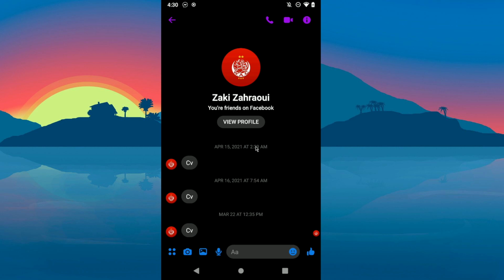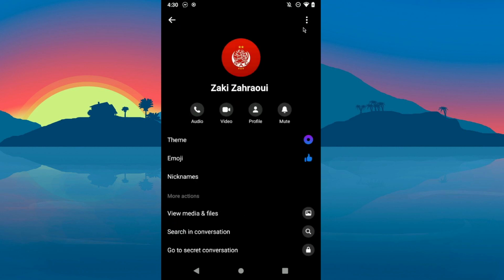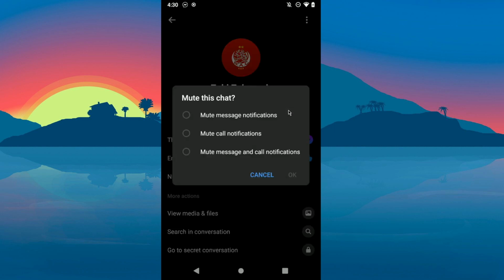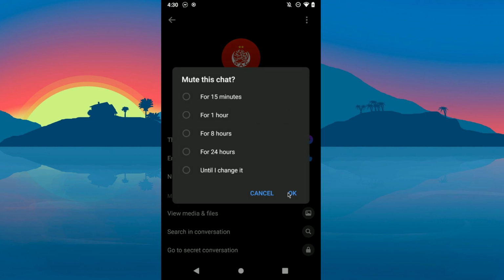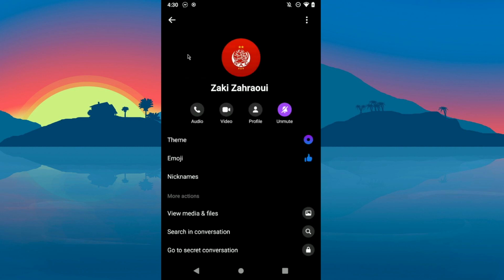How To Block Calls From Messenger 2024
In today's video I will show you how to block calls from messenger.